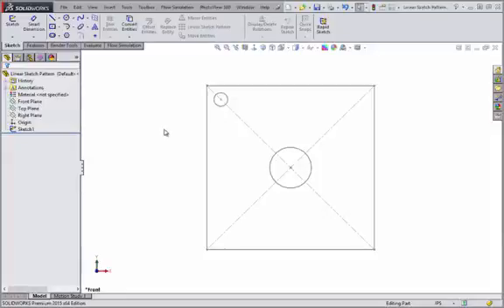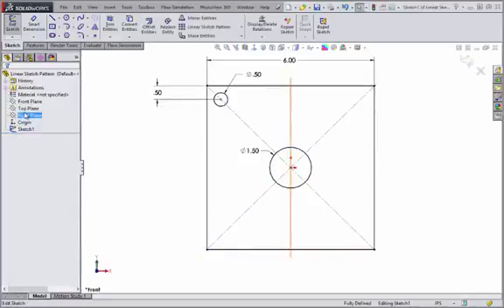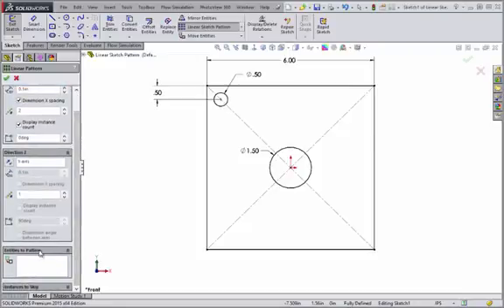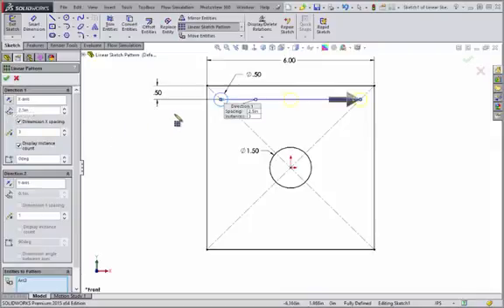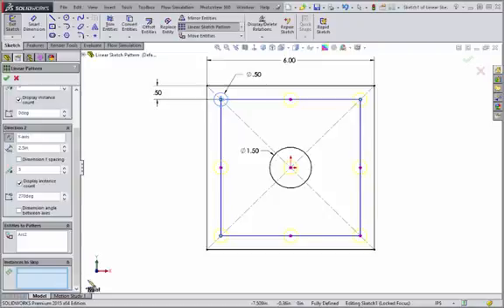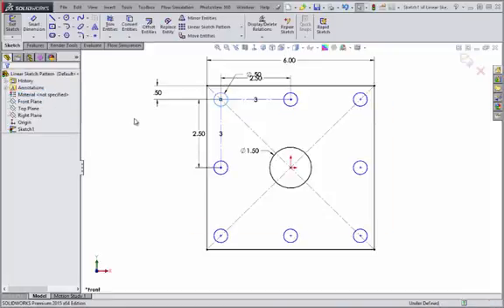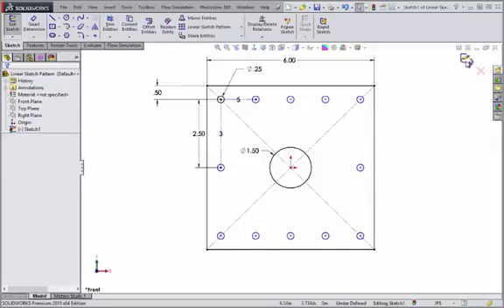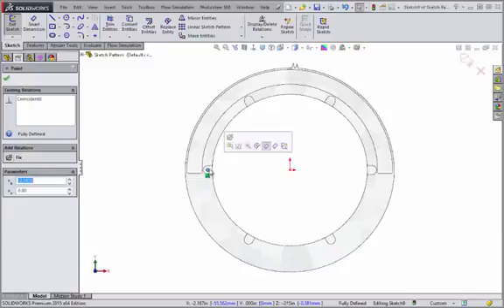12 Sketch Patterns